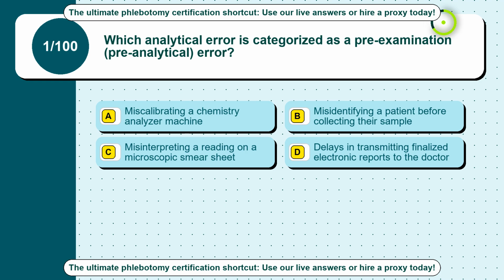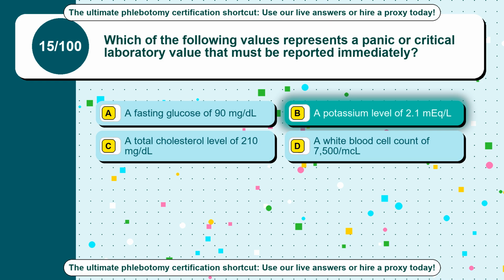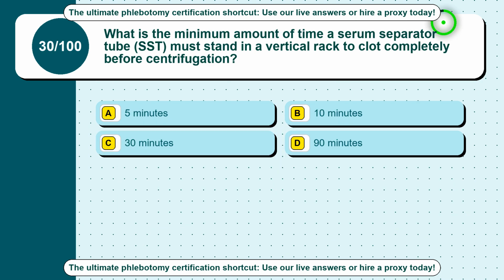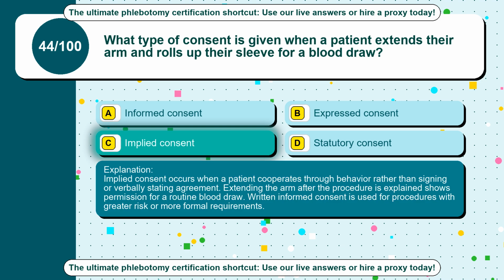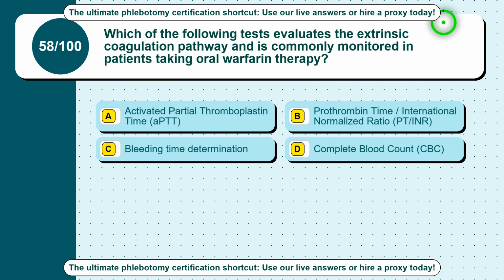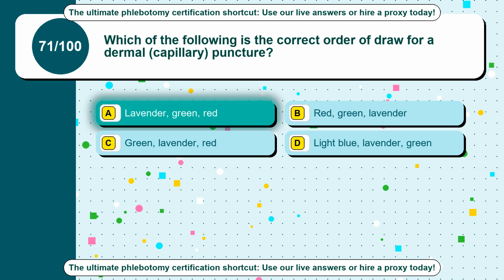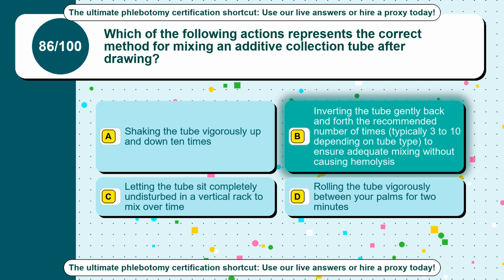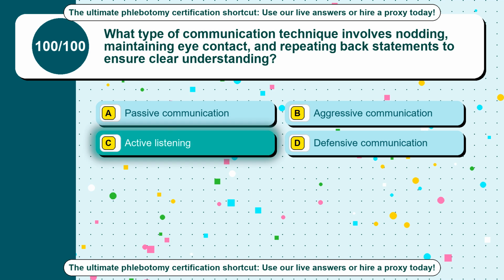NHA, ASCP, & AMT Phlebotomy Exam Review (What to Expect)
Stop struggling with the Phlebotomy Certification Exam and start building the clear, practical confidence you need for real phlebotomy exam prep.

In 2026, phlebotomy learners need more than memorized terms. Strong preparation means understanding why each step matters, how blood collection decisions affect specimen quality, and how exam-style logic connects patient safety, lab accuracy, and professional technique. Whether you are using a phlebotomy study guide, a phlebotomy practice test, or a full phlebotomy mock exam, the goal is to move from guessing to real understanding. If you are searching how to pass phlebotomy exam first try, this review helps you focus on reasoning, not shortcuts.

In this video, you will learn how the Phlebotomy Certification Exam tests the basics every future technician must know, including patient identification, communication, infection control, safety precautions, and correct preparation before collection. Most beginners miss this because they focus only on memorizing answers instead of understanding the workflow behind each scenario. When you understand the reason behind every action, phlebotomy test questions and answers become easier to break down.

This video breaks down venipuncture step by step so you can follow the process from greeting the patient to selecting equipment, choosing a site, anchoring the vein, inserting the needle, filling tubes correctly, removing the needle safely, and labeling the specimen. Here is where learners get confused: the exam often tests the safest next action, not just the definition. This helps you remember the concept faster and apply it to realistic phlebotomy questions and answers.

You will also understand phlebotomy order of draw, phlebotomy tube colors and additives, specimen handling, and common collection errors that can affect lab results. These topics are high-value for learners reviewing with an NHA phlebotomy practice test, NHA CPT exam prep, ASCP phlebotomy exam review, or AMT phlebotomy certification materials. This is what separates guessing from understanding when questions ask about contamination, clotting, hemolysis, or improper labeling.

and continue building your phlebotomy knowledge with focused practice and review.

How to master this subject:

* Review order of draw until each tube color has a clear purpose.
* Practice explaining why each venipuncture step is done.
* Study additives by their effect on the blood specimen.
* Focus on patient safety before choosing an answer.
* Revisit missed concepts until the reasoning feels simple.

Comment which phlebotomy concept, tube color, order of draw step, or venipuncture skill feels most difficult, and what you want explained next.